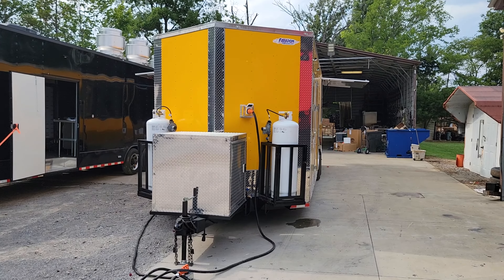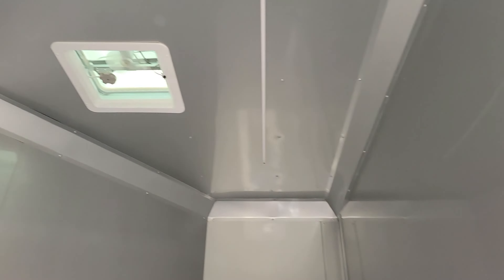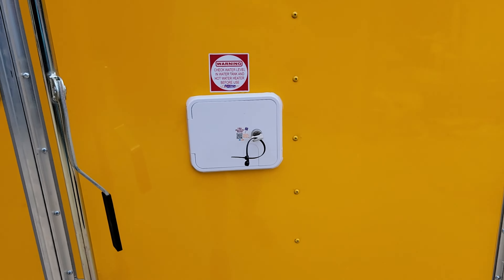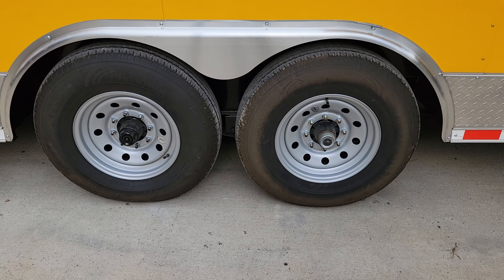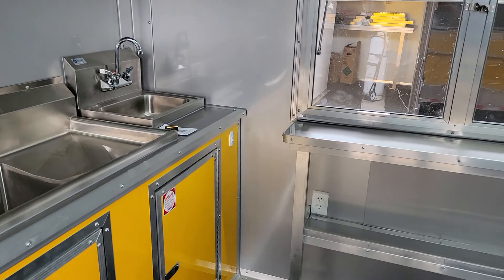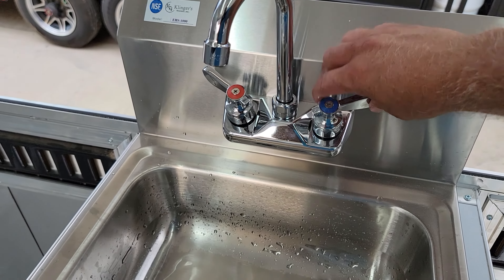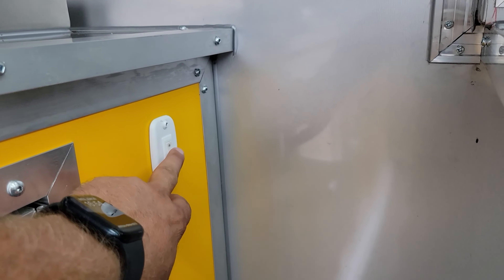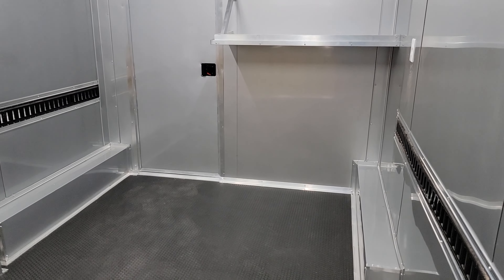Concession Trailer 8.5' X 28' Yellow Concession Trailer Kettle Corn Event Catering ( 85162Wapp )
Features:

Trailer Size: Spacious 8.5' x 28' trailer, providing a robust workspace and storage for all your vending or service needs.

Porch Area: 9' porch with half walls and versatile flip-up doors above, plus half-wall barn doors at the rear with an additional flip-up door, creating a flexible, customer-friendly service area.

Interior Height: Generous 8' interior height, ensuring comfort and ample headroom for staff and equipment.

Color and Finish: Eye-catching yellow exterior with silver accents (.080) for a bold and professional look that stands out.

Heavy-Duty Axles: Dual 7,000 lb axles with brakes, providing strong support and safety on the road, even with heavy loads.

Electrical System: Equipped with a powerful 100 Amp package, including 20 Amp plugs and independent circuits for reliable power distribution.

Climate Control: Comprehensive A/C and heat package to keep the space comfortable in all weather conditions.

Wheels and Tires: Durable steel wheels with sturdy tires for reliable transport and added road safety.

Concession Window: 8' concession window with glass and screens, featuring a flip-up counter to create an inviting customer interaction point.

Wall Finish: Aluminum mill wall covering for a clean, professional look that’s also easy to clean and maintain.

Insulation: Insulated walls and ceiling to enhance temperature control, keeping staff comfortable in any season.

Flooring: ATP flooring on the porch and durable rubber coin flooring inside for slip resistance and easy cleaning.

Worktop and Sink: Aluminum worktop sink cover to maximize workspace when the sink is not in use, along with a full sink package including 30-gallon fresh and 50-gallon waste tanks.

Hand Wash Station: Separate hand wash sink conveniently located in a cabinet on the porch for easy access.

Water System: 6-gallon water heater, city water fill box, and extended tongue with generator box and slide tray for convenient water and power management.

Access and Entry: Multiple access doors, including a 24" x 24" access door, a 36" driver-side entry door, a 32" x 78" porch entry door, and a 24" bathroom door for convenient flow.

Propane Storage: Dual 100 lb propane cages, safely storing fuel for cooking or other needs.

Stabilizing Features: Crank jacks on all four corners and roller wheels to keep the trailer level and stable on uneven surfaces.

Lighting: Four LED exterior lights and seven interior LEDs to ensure visibility and safety for nighttime operations.

Ventilation: Dual power roof vents to keep fresh air circulating within the trailer.

E-Track System: 28' of wall e-track, providing flexible and secure cargo tie-down options for safe transport.

Counter Space: Stainless steel countertops, including a 12" x 96" workspace and additional counters for efficient layout and workflow.

Shelving: Multiple shelving options for organized storage, including an 8' upper shelf above the concession window, a lower shelf beneath the counter, and additional shelves over sinks and along the walls.

Hours
Sunday: CLOSED